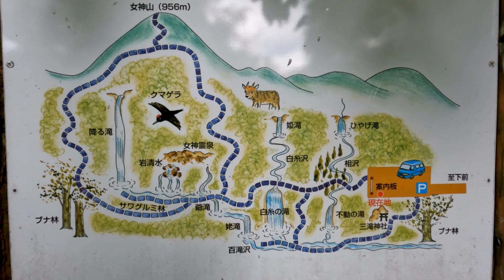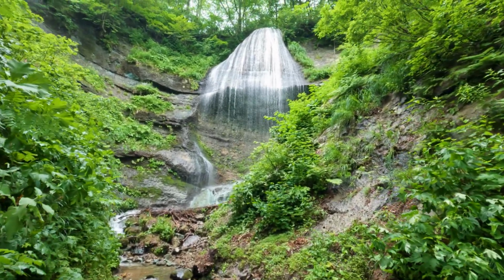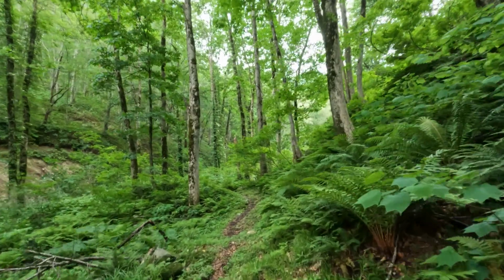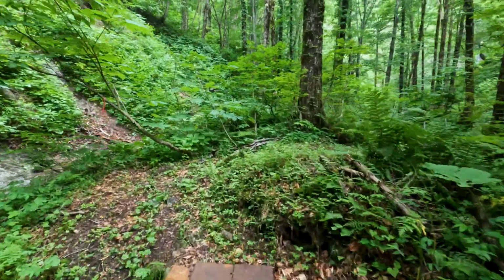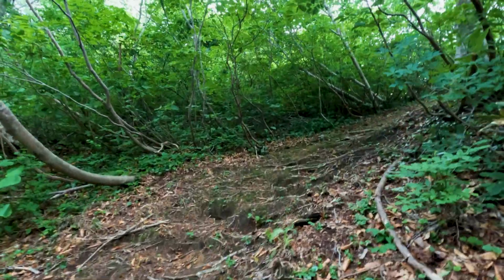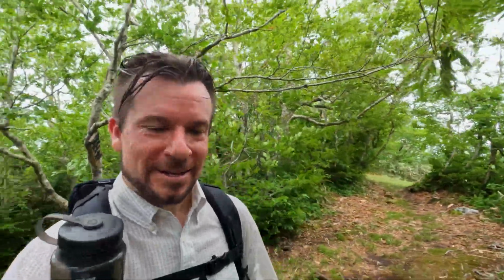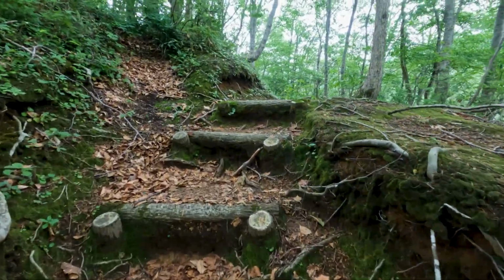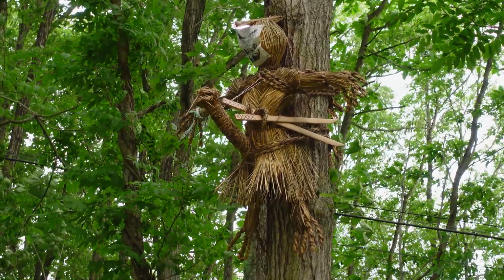Exploring Goddess Mountain in Nishiwaga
The trailhead to Mt.

I'd like to thank my top tier patrons for their continued support:
Aaron Llorens
Anette
Barbara Smith
Dave Swendeman
Heather Halavais
Luciano Arrieta Martins
Manfred Marschik
Margaret Washa
Pete
Reto Sceiben
The Hunters
Zee H
早苗阿部